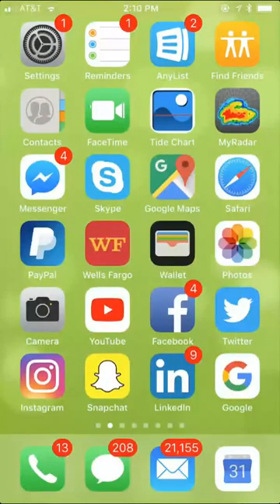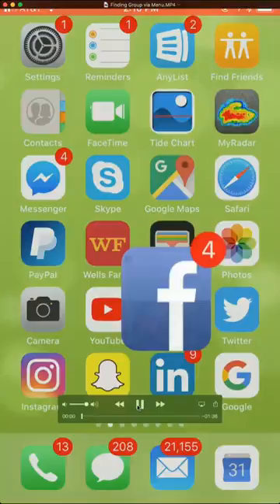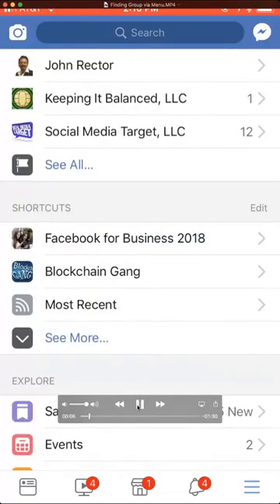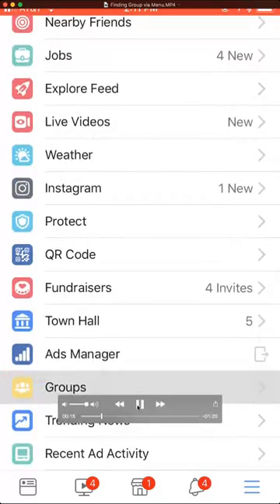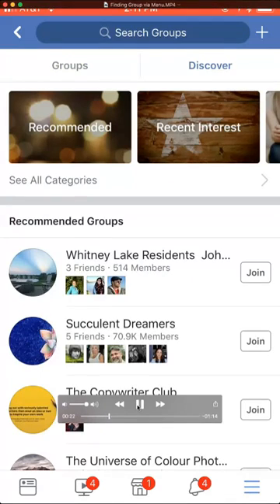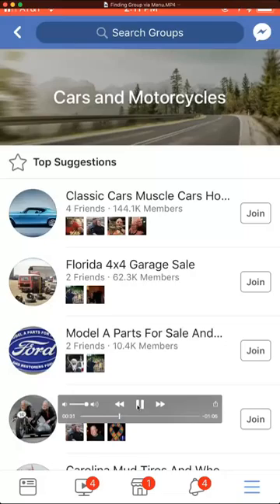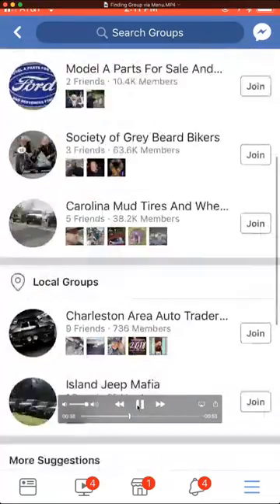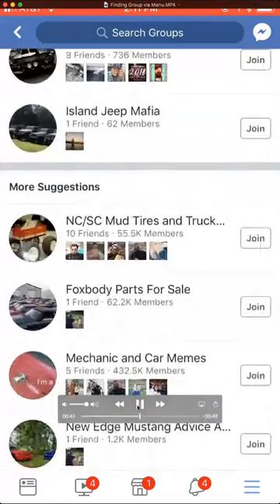Discovering Facebook Groups to Join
This is a step by step screen capture of an iPhone 7 on how to DISCOVER Facebook Groups that you should join using your smartphone.